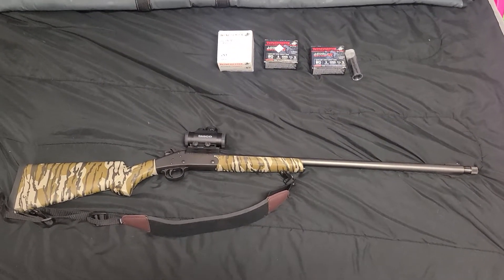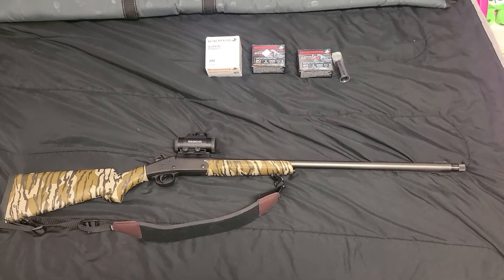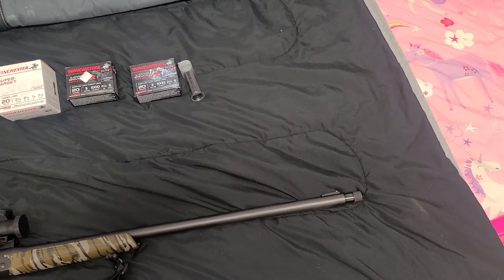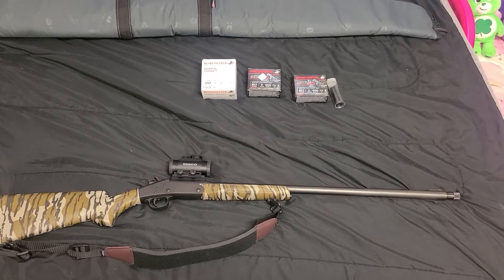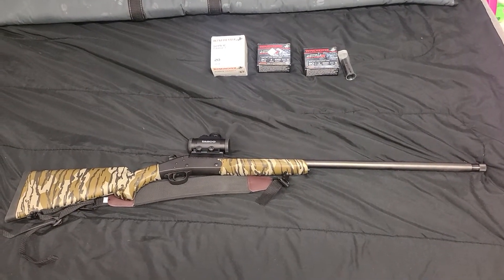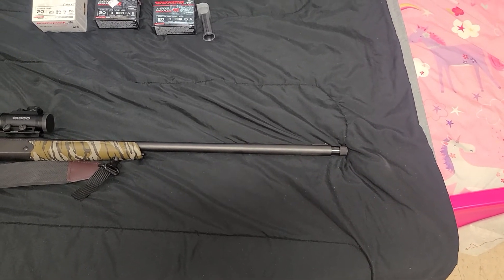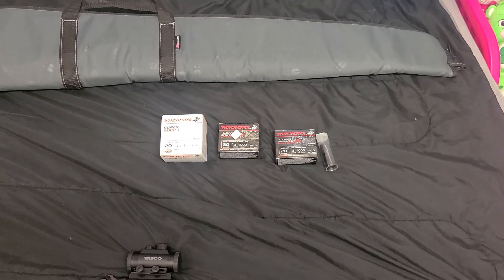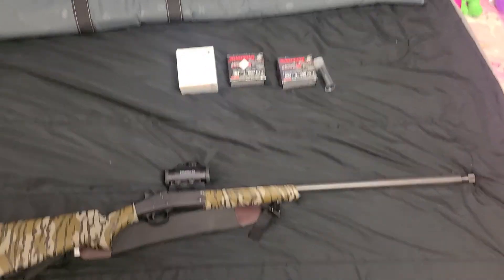Stevens 301 20 gauge turkey setup on a budget!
Another budget option for turkey hunting stevens 301 20 gauge tasco red dot and hs strut undertaker choke tube.